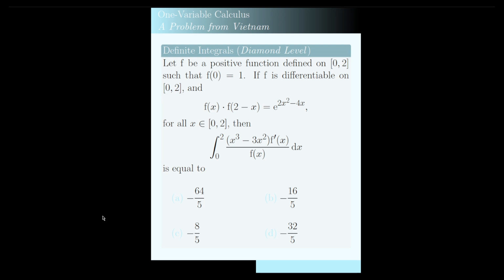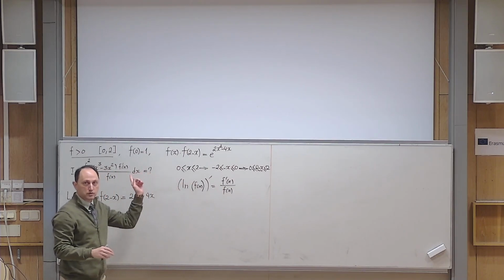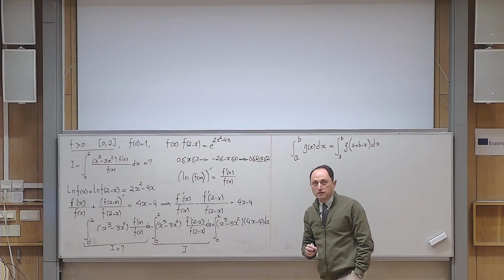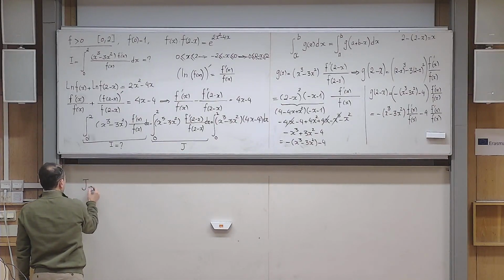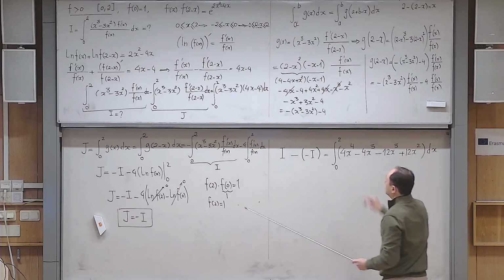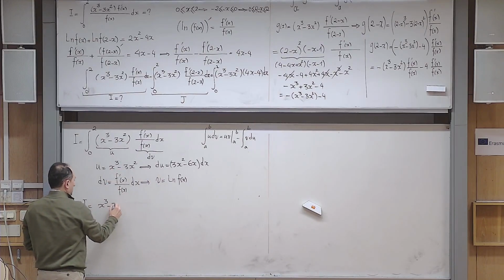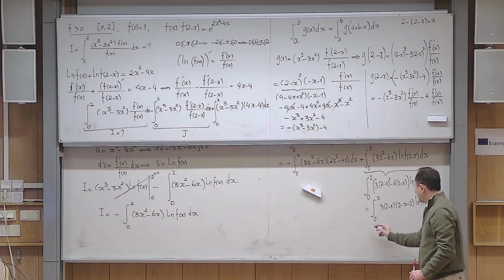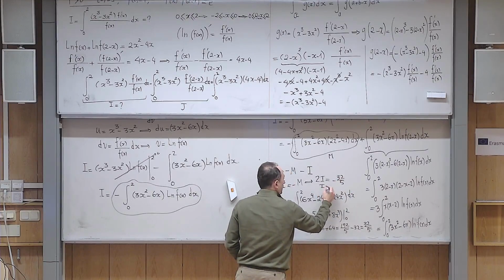Problems and Solutions, Definite Integrals, Problem 11